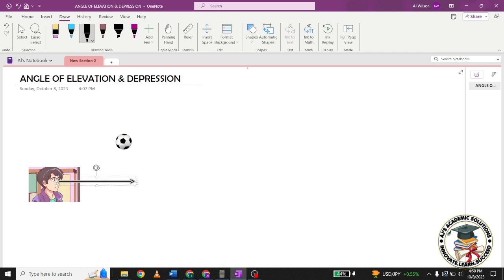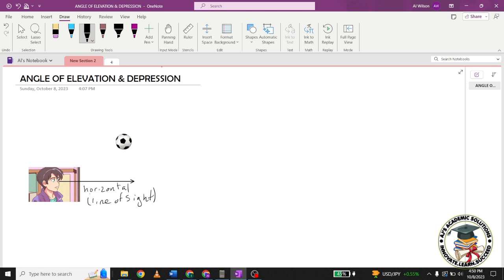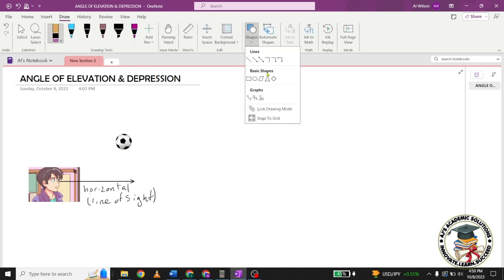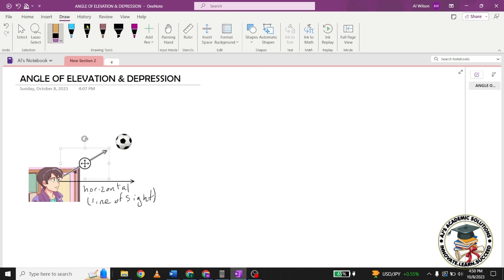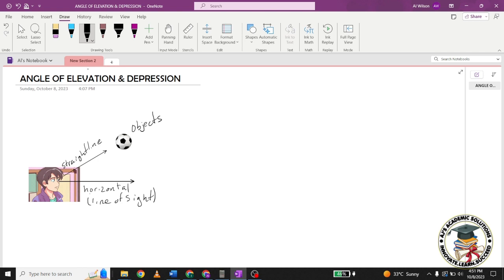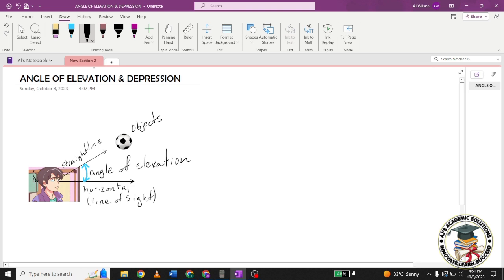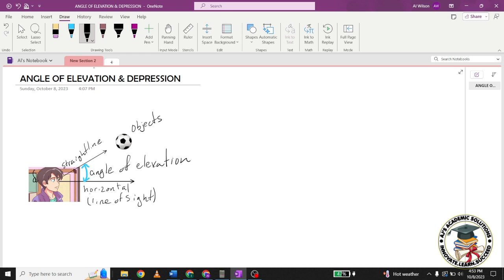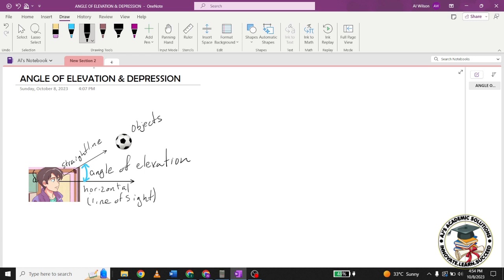Introduction To Angle Of Elevation